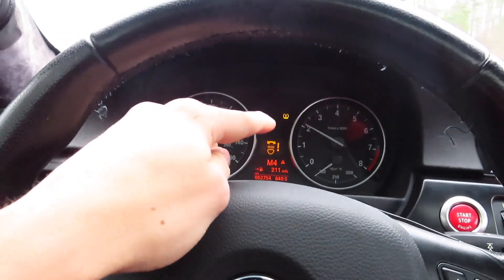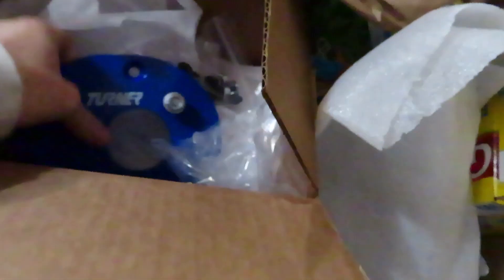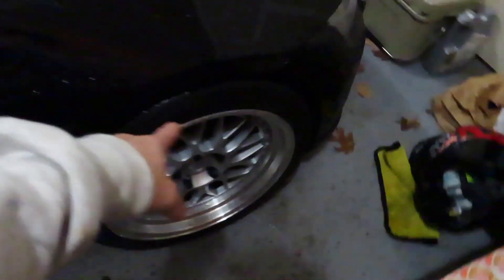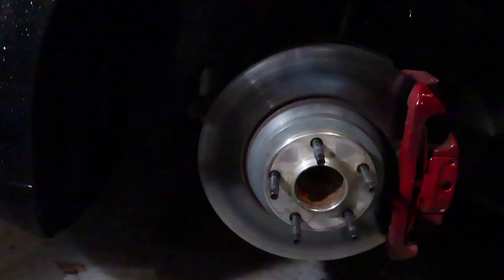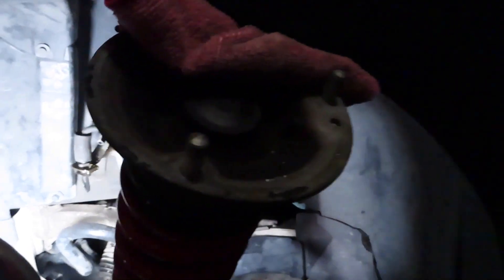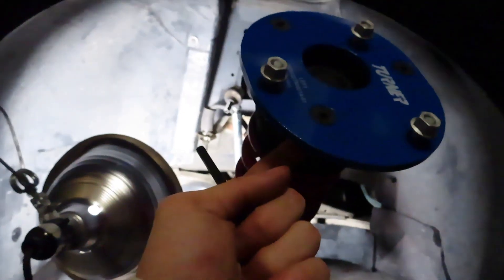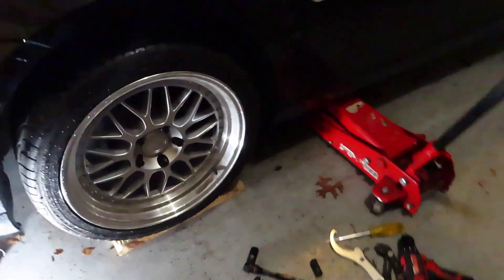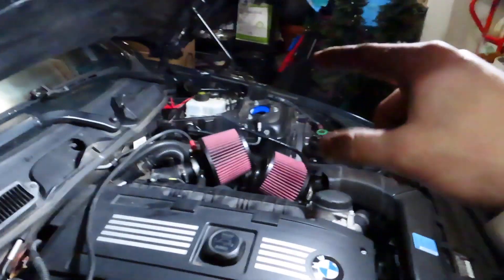Installing Turner Camber Plates on 335i! (+NEW WHEELS)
In this video, I show how to install Turner Camber Plates on my BMW 335i. I also got Aodhan AH2 Wheels! (Specs 18x9.5 +35)

My Gear!

Main Camera

POV Drive Cameras

Point & Shoot Camera

Gaming Microphone